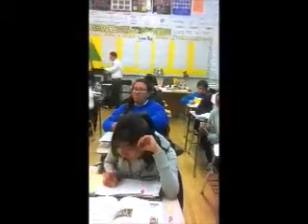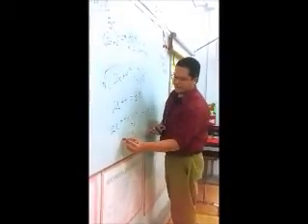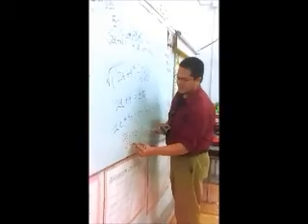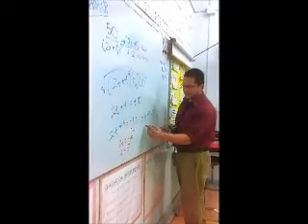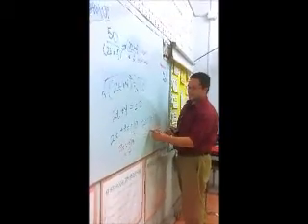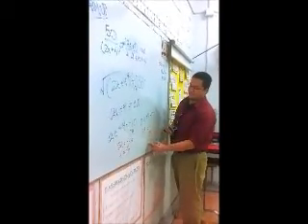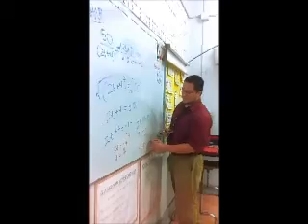EDUC 568 PSolis TE3 p1/3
Phillip Solis leading explorations that look at similar polygons and their scale factors.